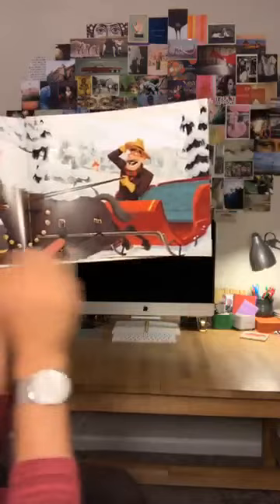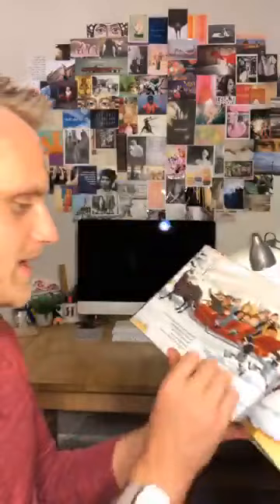Week 11 Musical Mondays PD - Focus on First Grade and Thanksgiving Books - Fall 2019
This week I'll share all of my K-5 lessons, talk through some of my favorite books for Thanksgiving, and so a deep dive into my 1st grade lessons.